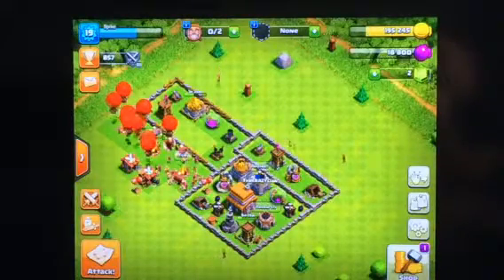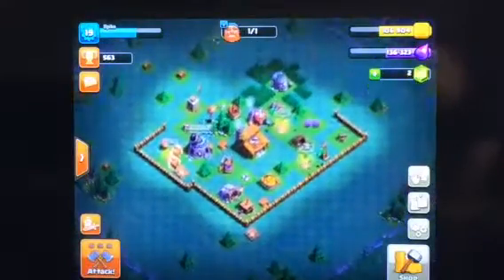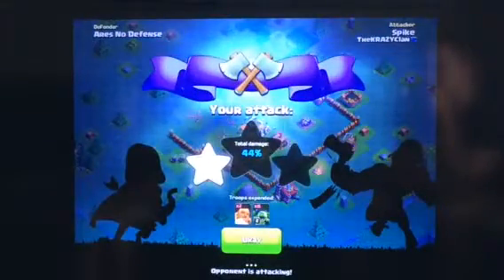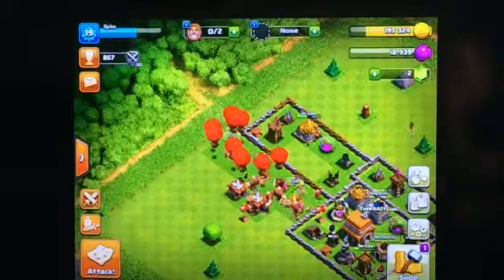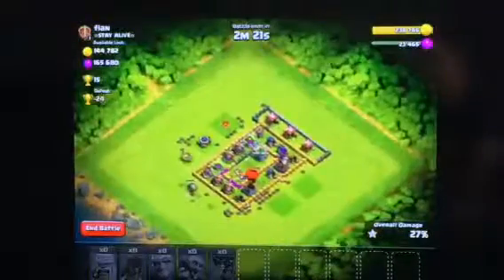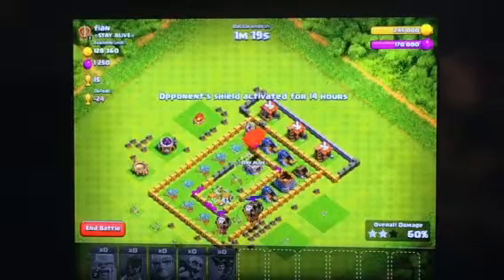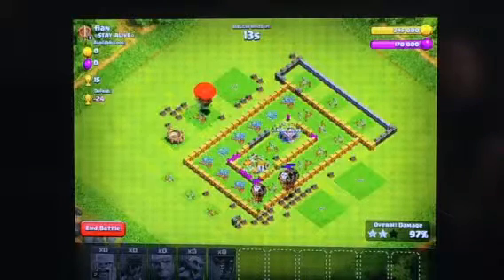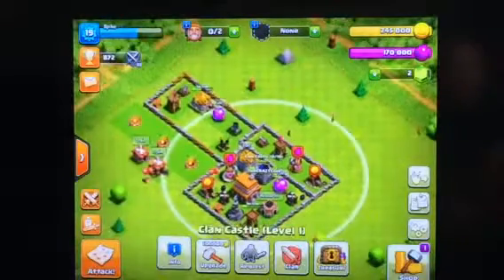Clash of Clans Battle July 2017 - is this base easy?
Intense Clash of Clans Battle against fian by Spike. Is this base easy?